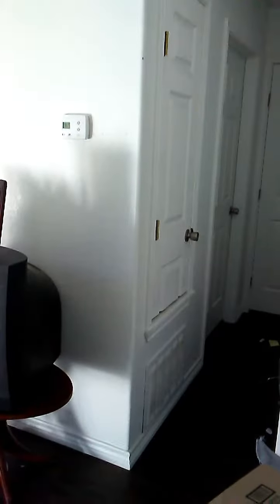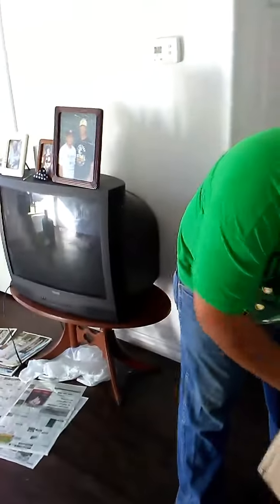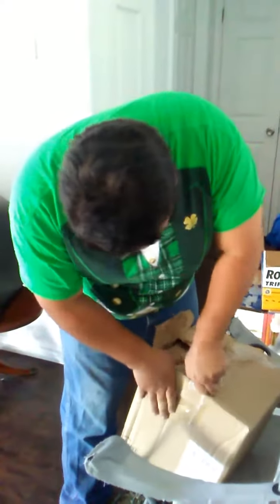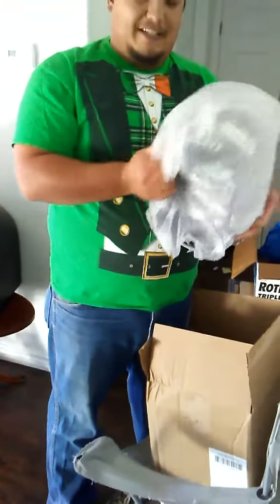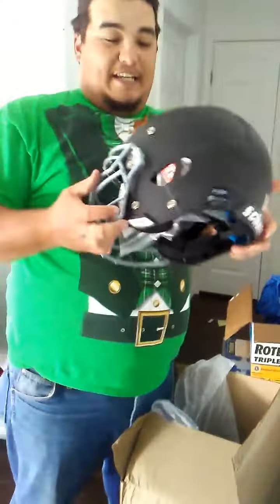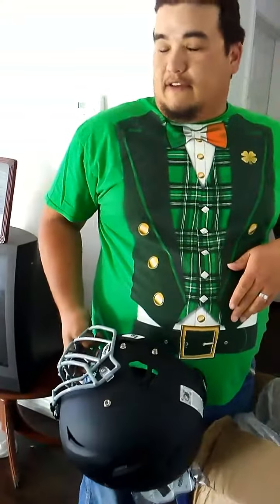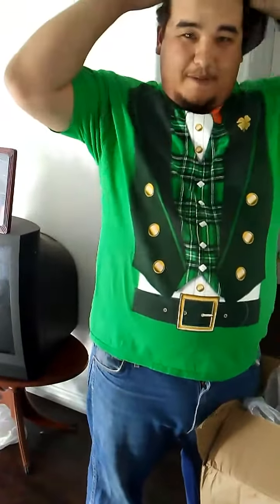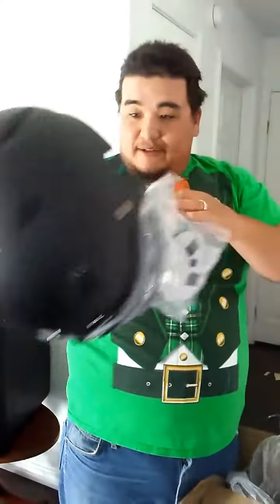Schutt Vengeance Z10 size XL